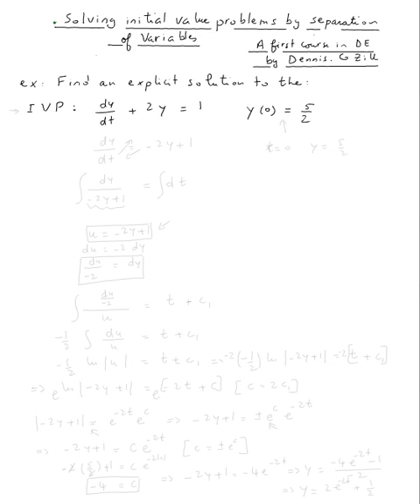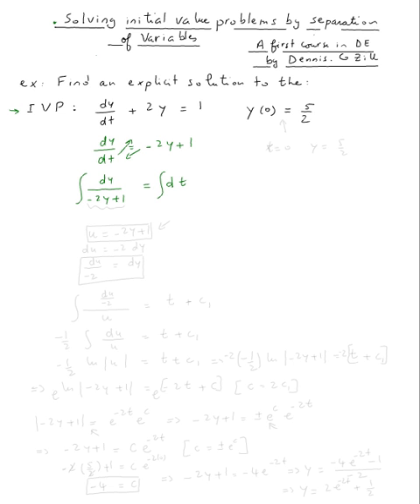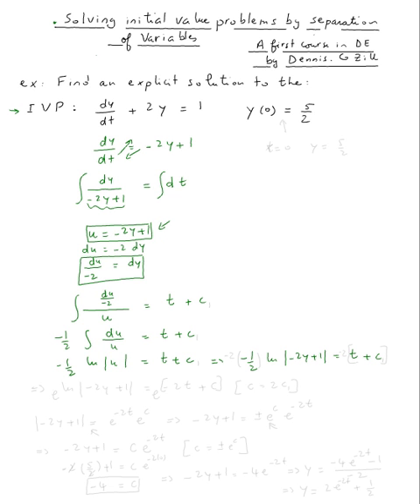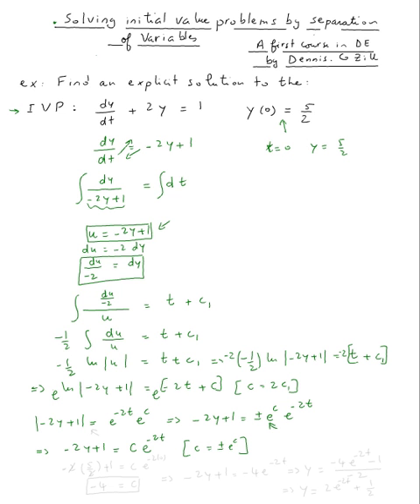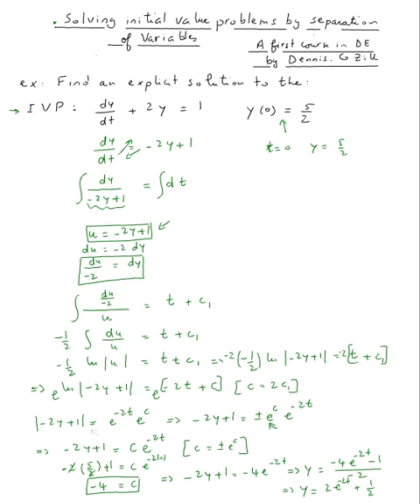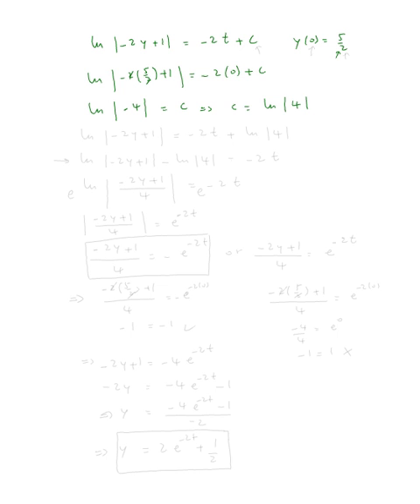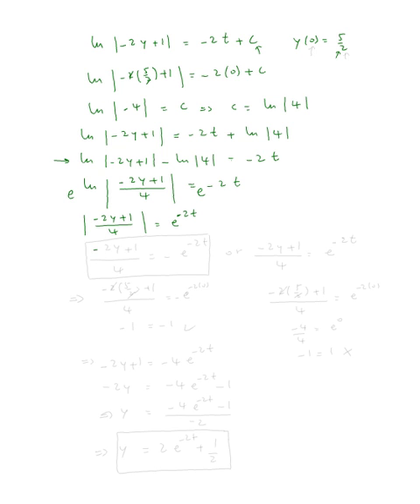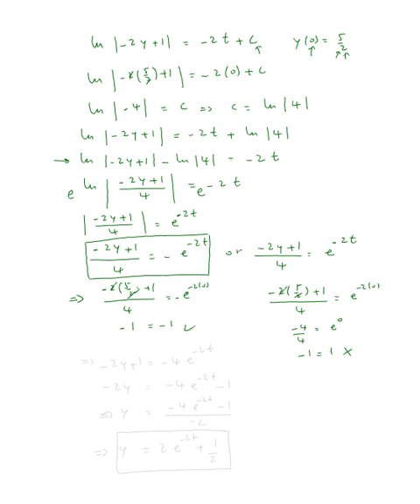Solving initial value problems by separation of variables #4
Solving initial value problems by separation of variables #4 by Abdellatif Dasser - -
Valencia College Math Help 24/7